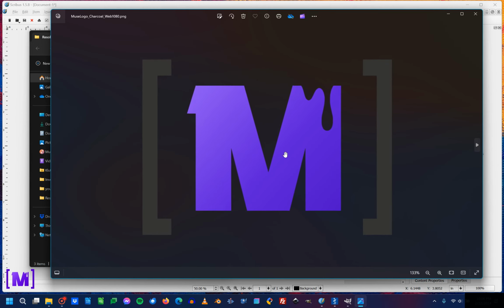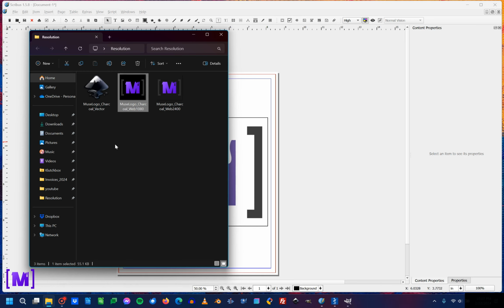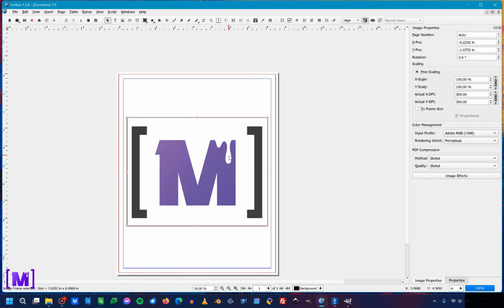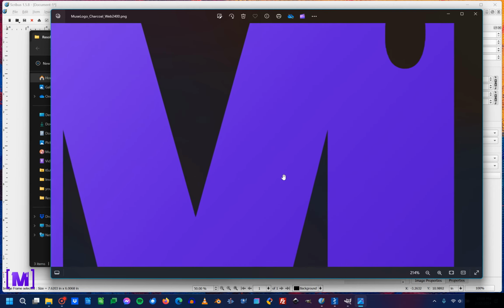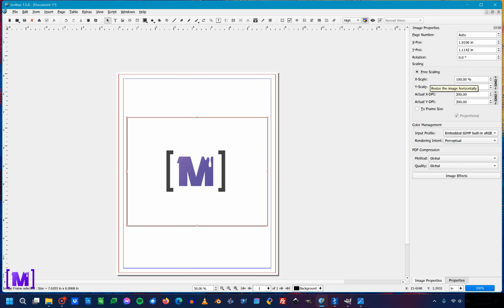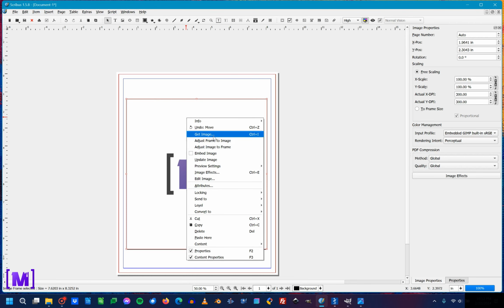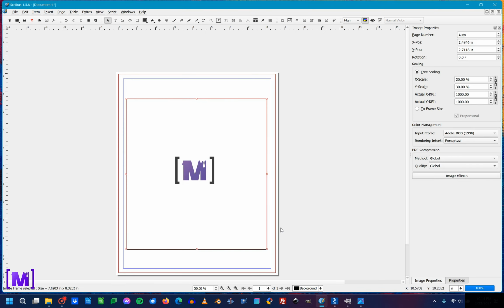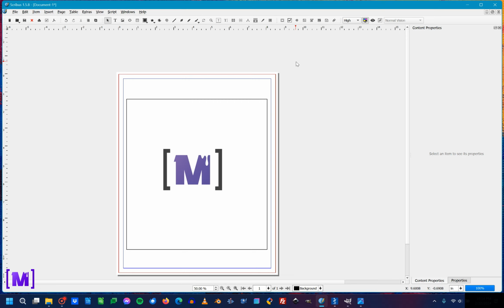Talkin' About Resolution - Why It Matters To You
Here we cover why web-quality images don't always translate to print, and why our previous video about logos being designed in vector format matters (because we can then process to ANY scale and resolution!).

Background music mid-video by Audiobinger, obtained via Free Music Archive.